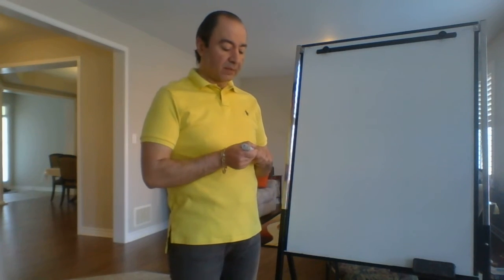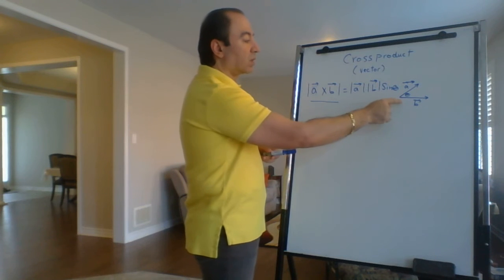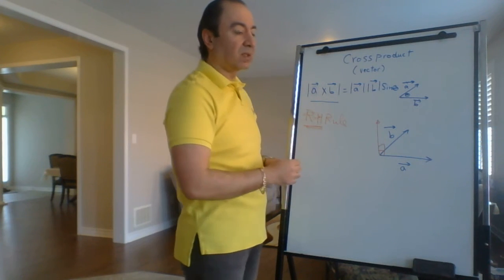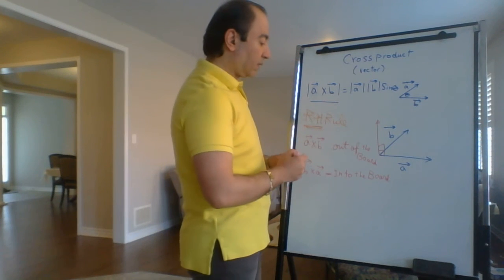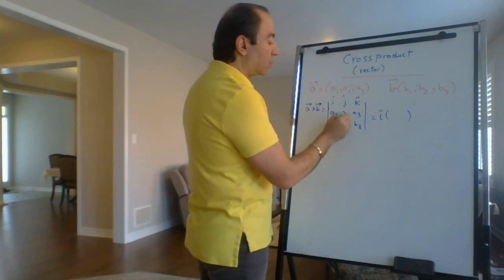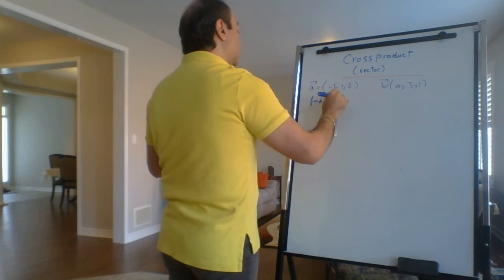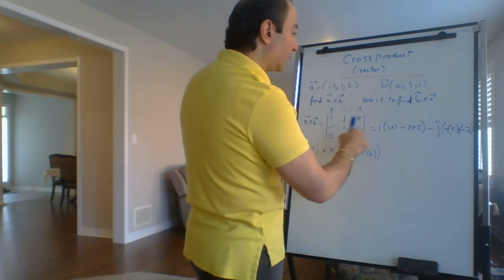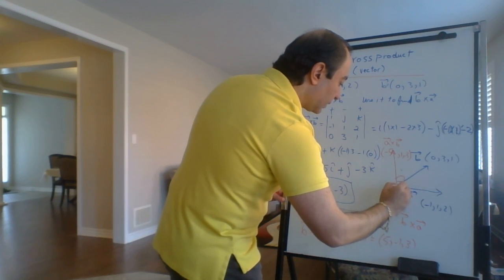Cross product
In this video, we will learn about the second vectors' operation ( Cross product)